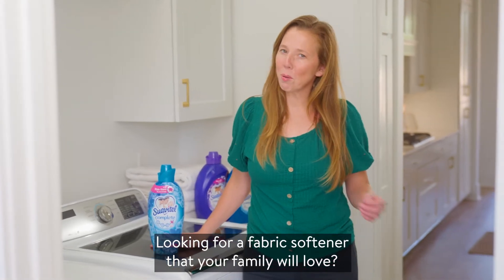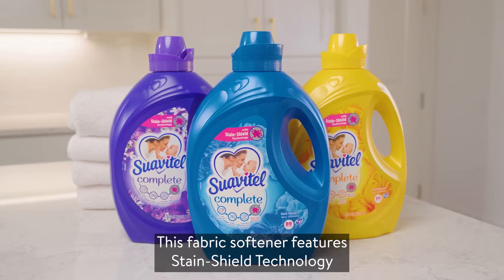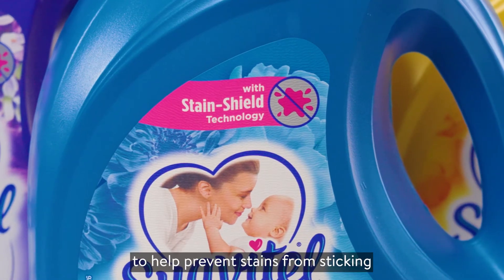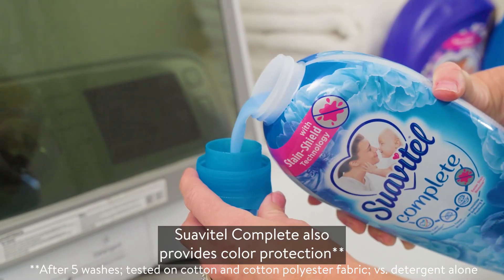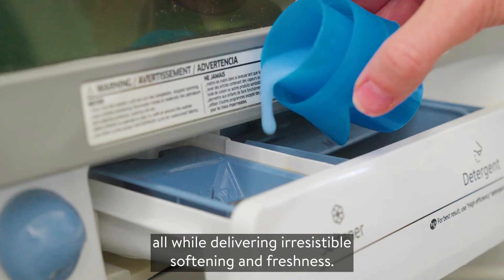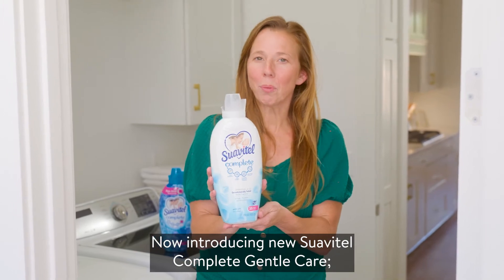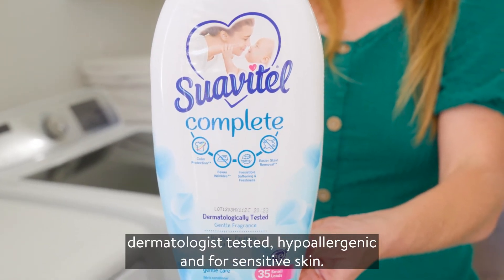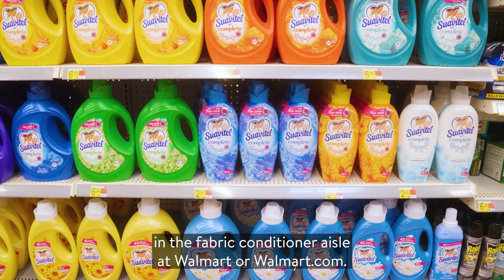Spotlights at Walmart: Suavitel